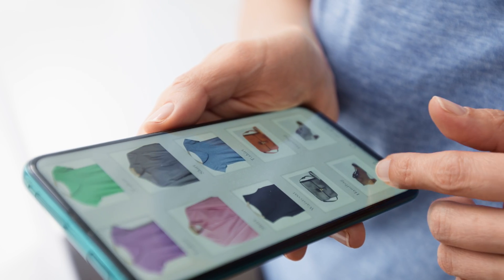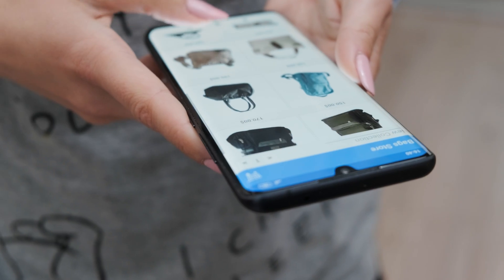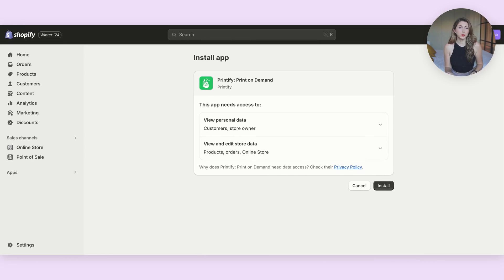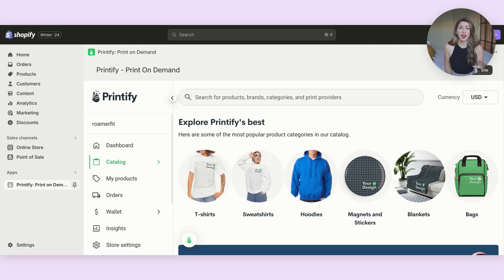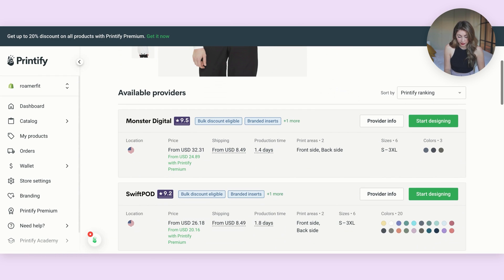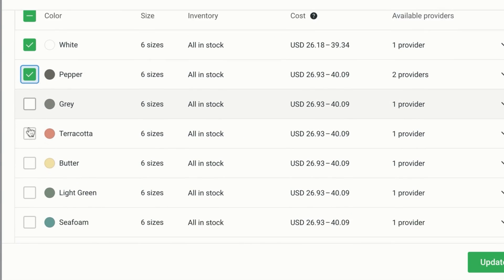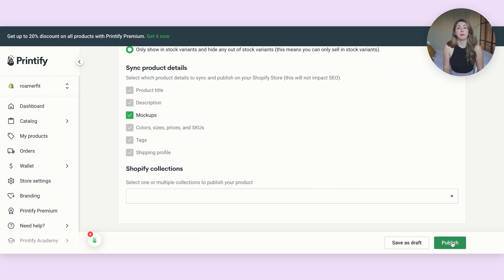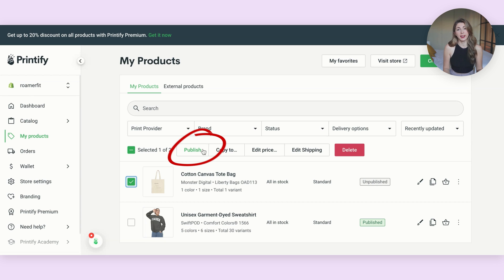How to sell print on demand products on Shopify with Printify - POD 2024 Tutorial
Ever considered kicking off a print-on-demand Shopify store, only to feel swamped by the beginner learning curve? Don't worry! Here is a perfect video where I walk you through the step-by-step process of starting your Shopify store

In this video I cover:
✅ How to set up Shopify store account
✅ How to link Printify to your Shopify store
✅ How to create and post products on Shopify
✅ How to move products from Etsy to Shopify
✅ Tips to get traffic and sell on Shopify
and more!

- DISCOUNT LINKS

00:00 Introduction
00:51 Shopify Account
02:40 Print on demand
03:22 Creating a Product
07:02 Copy Products to Shopify
07:59 Tips for starting Shopify
10:07 Outro